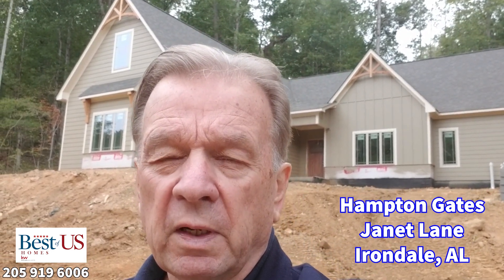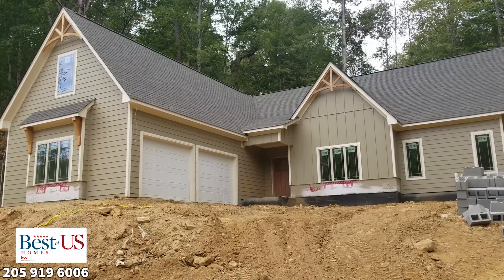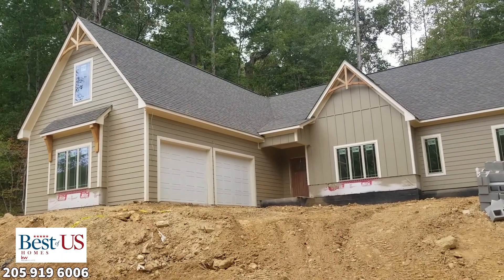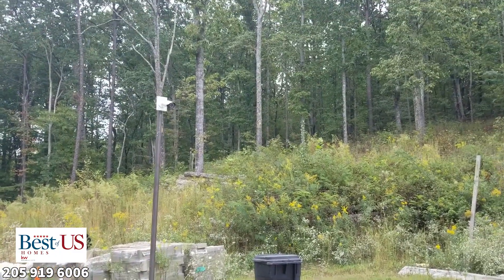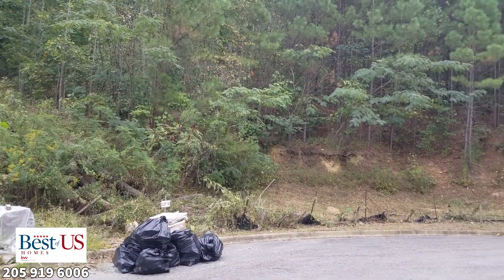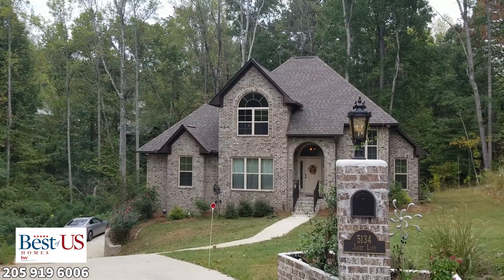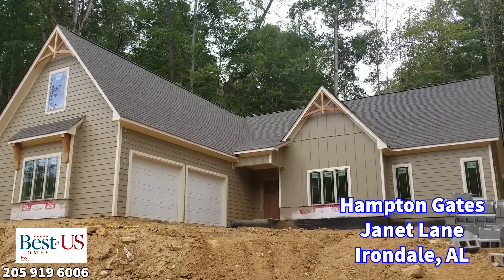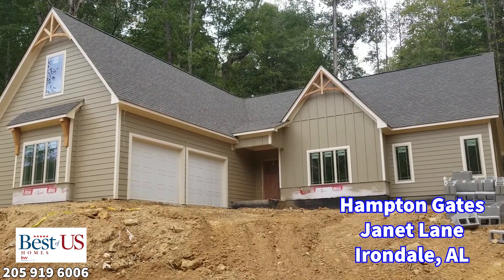Moving to Birmingham, New Homes in Birmingham AL, New Home Builders in Birmingham AL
Moving to Birmingham, New Homes in Birmingham AL, New Home Builders in Birmingham AL, New Construction in Birmingham AL,  First time home buyers in Birmingham AL

Hampton Gates -New Construction homes 17 tree lots available with multiple floor plans to choose from. Under ground utilities, basement and slab home sites. Exclusive builders for neighborhood. Close access to I-20 and 459 to Downtown Birmingham , Airport, shopping and schools. One mile from Highland-Day-School, 2 mile from Shades Valley High School. Special pre-construction financing for FHA,VA and Conventional loans. Call for more information on building your Dream home in today's market. Lots may be sold with proposed construction or as individual lots. Kerry Grinkmeyer 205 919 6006